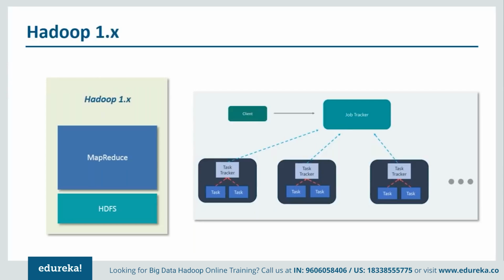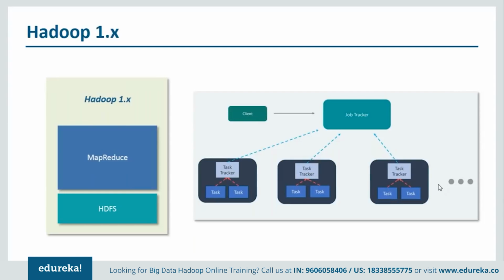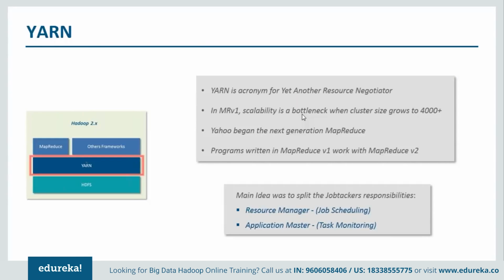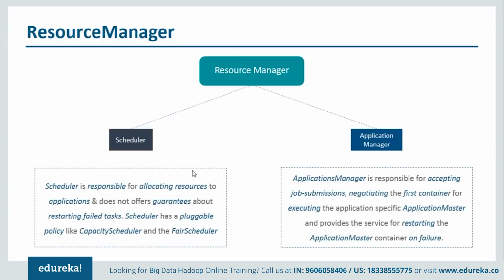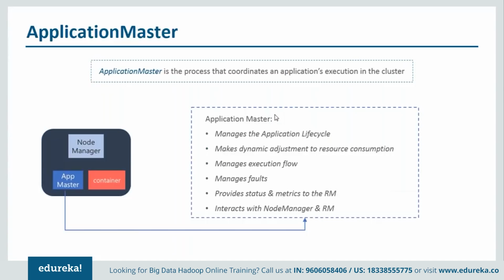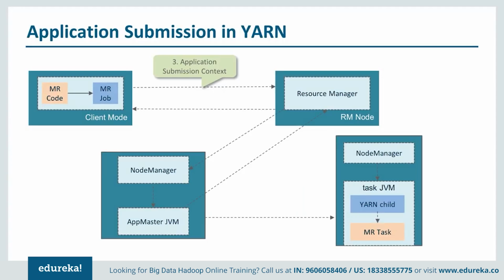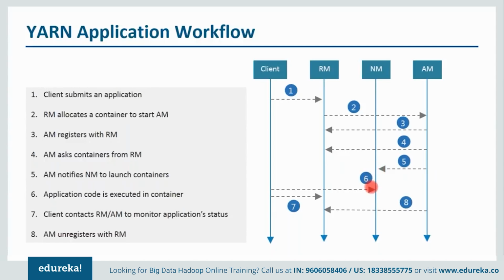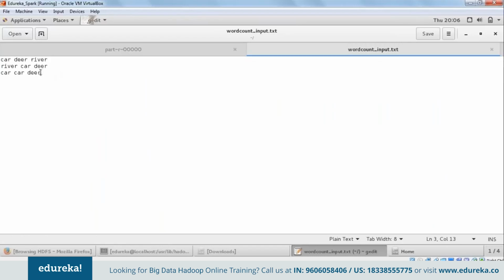Hadoop Yarn Tutorial | Hadoop Yarn Architecture | Hadoop Tutorial For Beginners | Edureka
This Hadoop YARN video will help you to understand the fundamentals of YARN and will explain you how YARN performs resource management in Hadoop. In this Hadoop YARN video we will cover:

1. MapReduce Version 1
2. MapReduce Version 1 vs YARN
3. Benefits of YARN
4. Components of YARN
5.YARN workflow

1. This is a 5 Week Instructor led Online Course, 40 hours of assignment and 30 hours of project work
2. We have a 24x7 One-on-One LIVE Technical Support to help you with any problems you might face or any clarifications you may require during the course.
3. At the end of the training you will have to undergo a 2-hour LIVE Practical Exam based on which we will provide you a Grade and a Verifiable Certificate!

1. Master the concepts of HDFS and MapReduce framework
2. Understand Hadoop 2.x Architecture
3. Setup Hadoop Cluster and write Complex MapReduce programs
4. Learn data loading techniques using Sqoop and Flume
5. Perform data analytics using Pig, Hive and YARN
6. Implement HBase and MapReduce integration
7. Implement Advanced Usage and Indexing
8. Schedule jobs using Oozie
9. Implement best practices for Hadoop development
10. Work on a real life Project on Big Data Analytics
11. Understand Spark and its Ecosystem
12. Learn how to work in RDD in Spark

1. Analytics professionals
2. BI /ETL/DW professionals
3. Project managers
4. Testing professionals
5. Mainframe professionals
6. Software developers and architects
7. Recent graduates passionate about building successful career in Big Data

According to Wikipedia, "Big data is collection of data sets so large and complex that it becomes difficult to process using on-hand database management tools or traditional data processing applications." In simpler terms, Big Data is a term given to large volumes of data that organizations store and process. However, it is becoming very difficult for companies to store, retrieve and process the ever-increasing data. If any company gets hold on managing its data well, nothing can stop it from becoming the next BIG success!

The problem lies in the use of traditional systems to store enormous data. Though these systems were a success a few years ago, with increasing amount and complexity of data, these are soon becoming obsolete. The good news is - Hadoop has become an integral part for storing, handling, evaluating and retrieving hundreds of terabytes, and even petabytes of data.

Customer Review:

Michael Harkins, System Architect, Hortonworks says: “The courses are top rate. The best part is live instruction, with playback. But my favourite feature is viewing a previous class. Also, they are always there to answer questions, and prompt when you open an issue if you are having any trouble. Added bonus ~ you get lifetime access to the course you took!!! ~ This is the killer education app... I've take two courses, and I'm taking two more.”